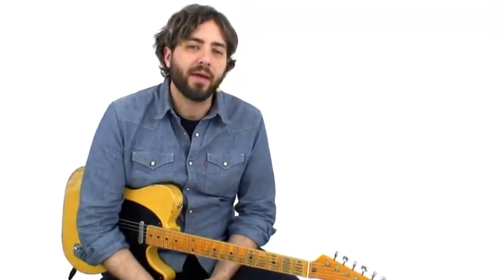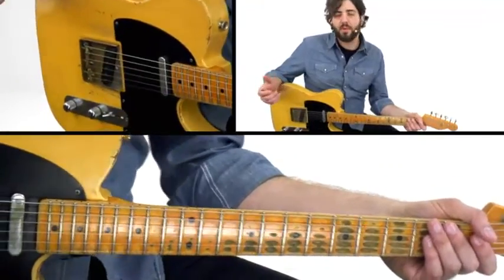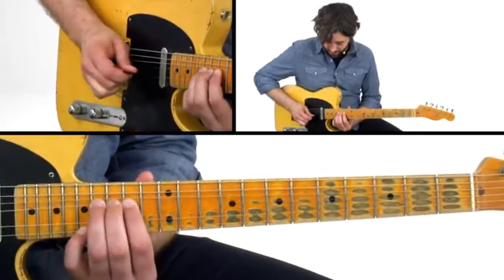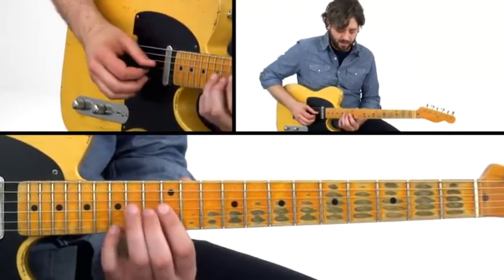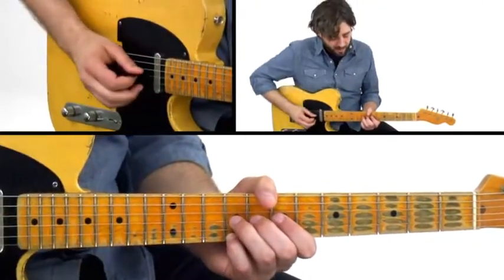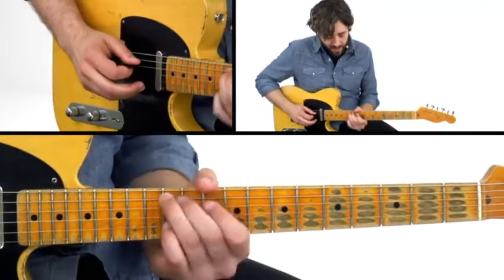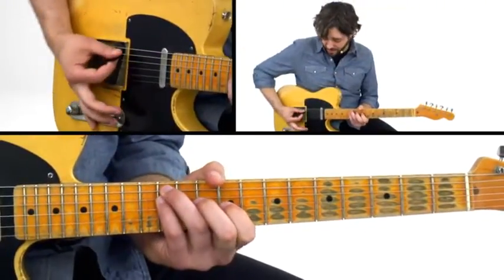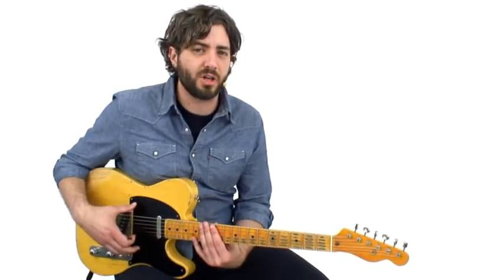50 Country Masters Licks - #28 - Guitar Lesson - Jason Loughlin